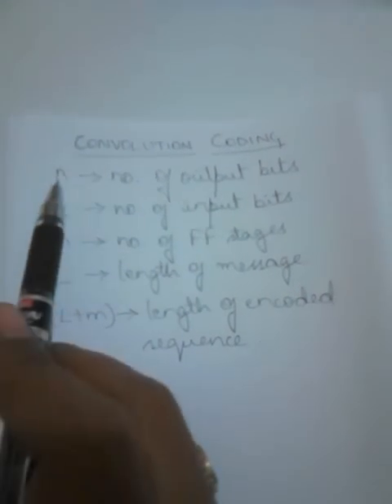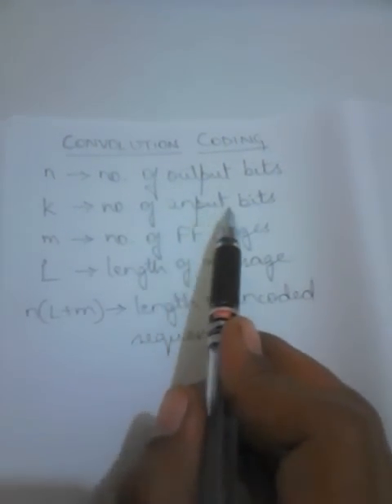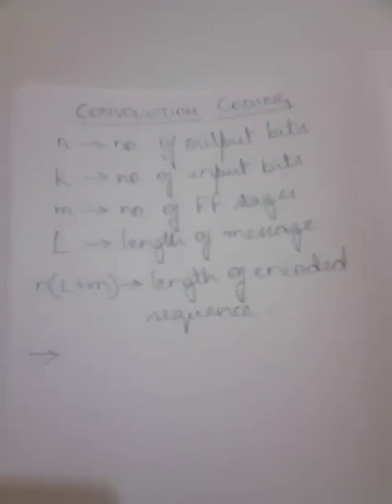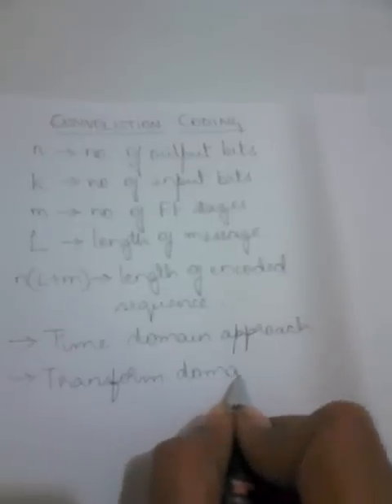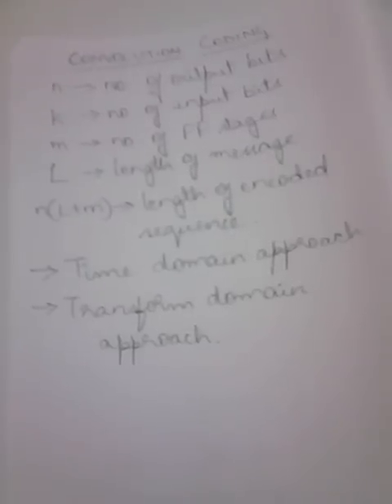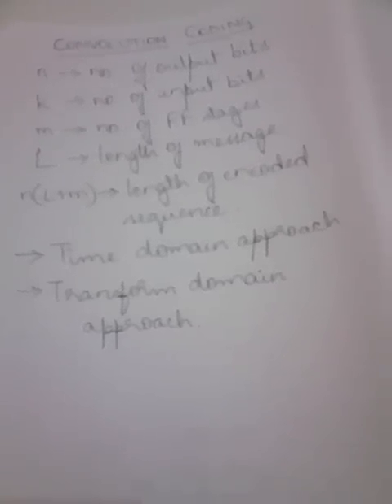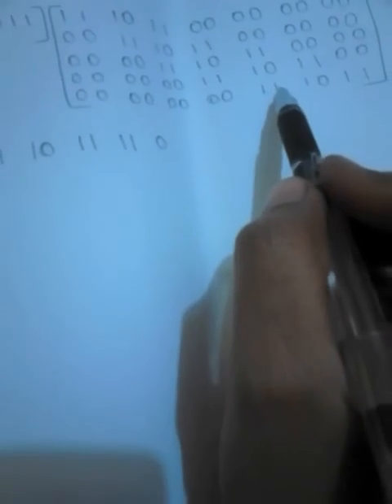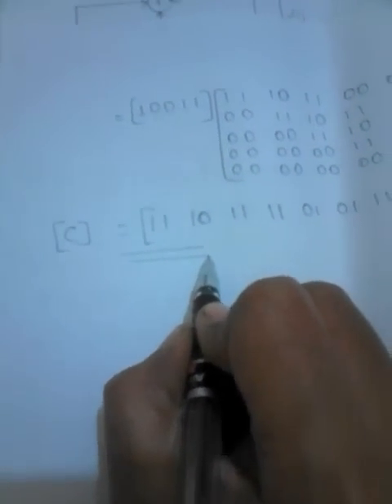Convolutional Coding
Error control coding
convolution coding
Time domain
Time domain approach
Information Theory and coding
ITC
Convolutional code